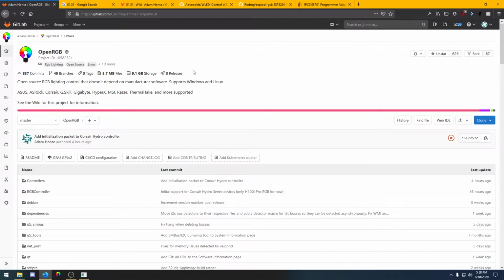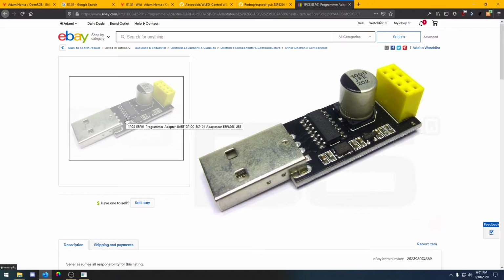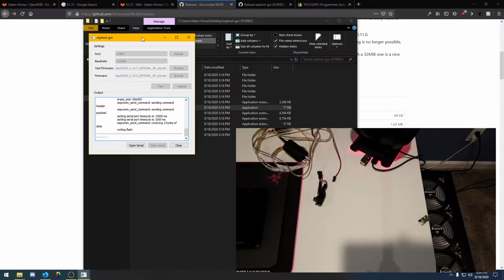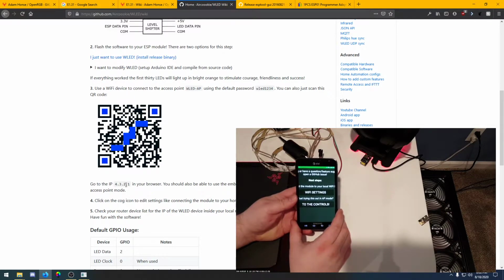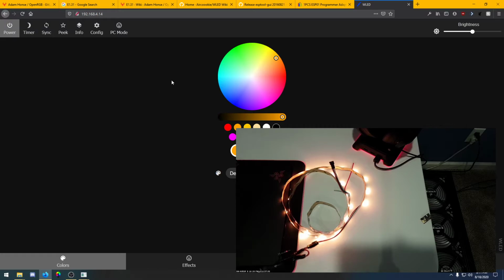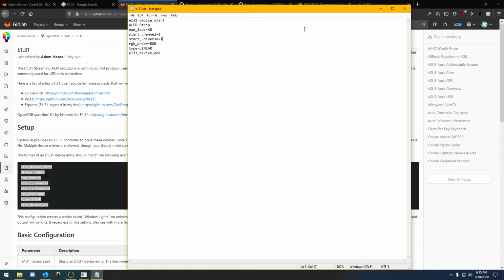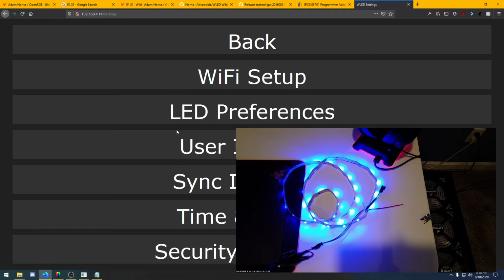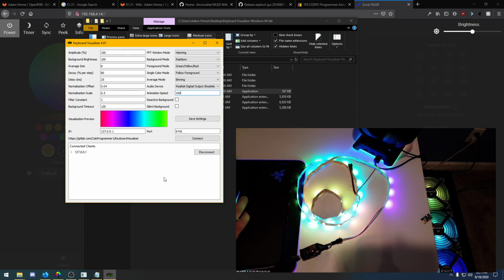OpenRGB E1.31 and WLED Wireless LED Strip Tutorial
In this video I demonstrate how to configure OpenRGB to output E1.31.  E1.31 is a standard lighting control protocol and allows OpenRGB to integrate with addressable LED strips wirelessly with low latency.  You can synchronize all of your devices including wireless LED strips and use the OpenRGB SDK to create synchronized lighting effects using Keyboard Visualizer or other effects engines.